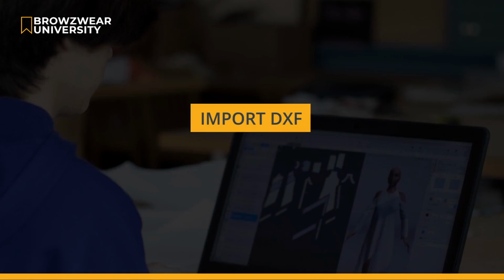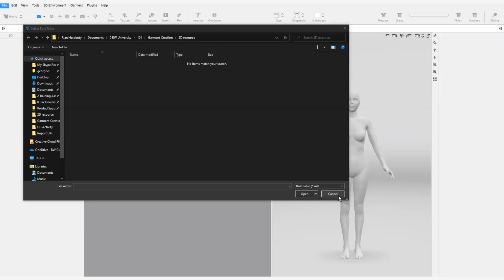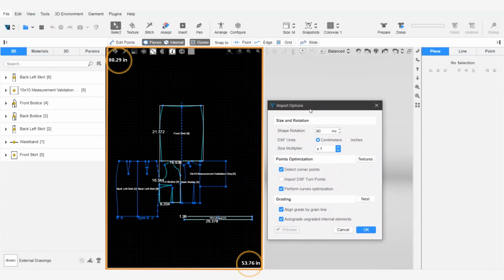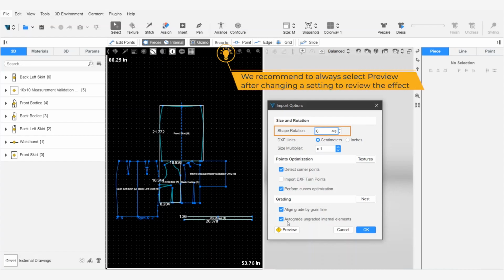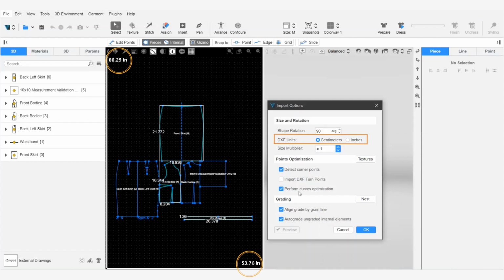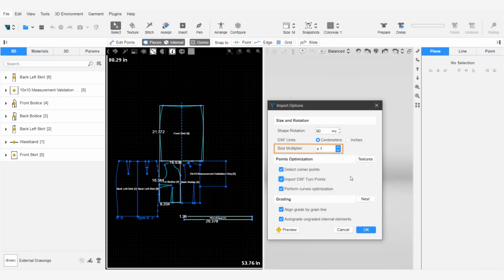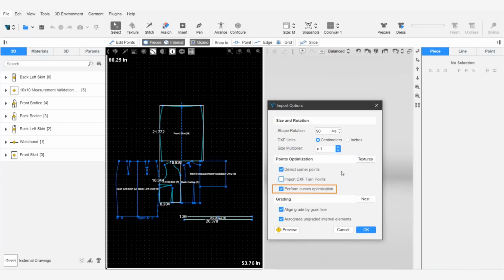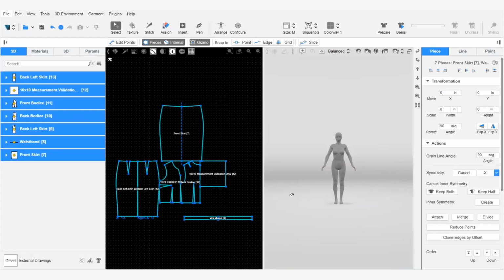VS 101 Garment Creation 1 Import DXF